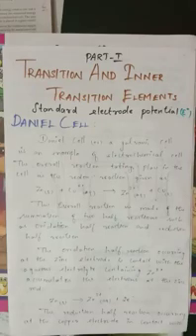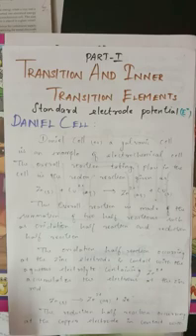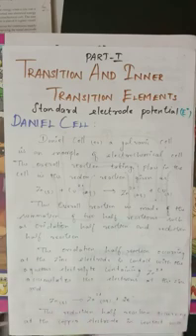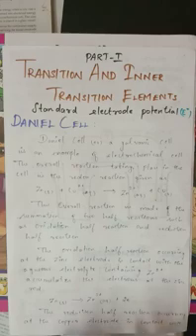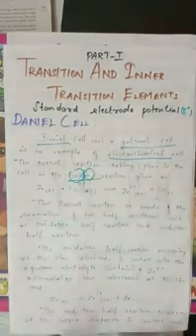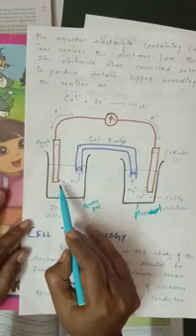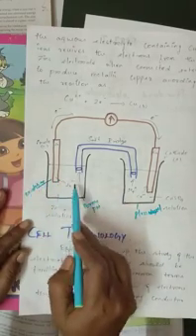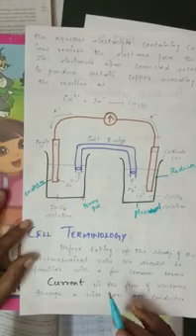Chemistry 4 daniel cell